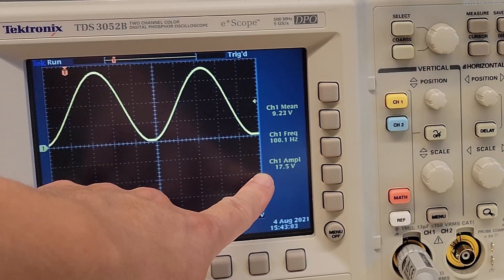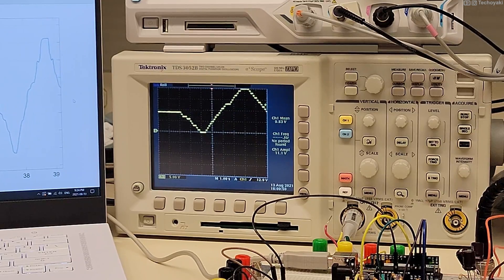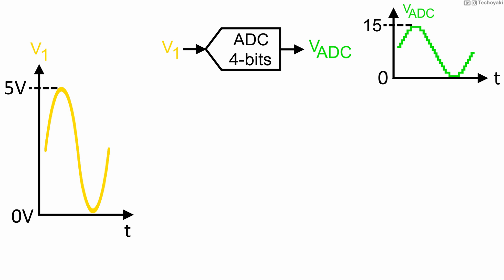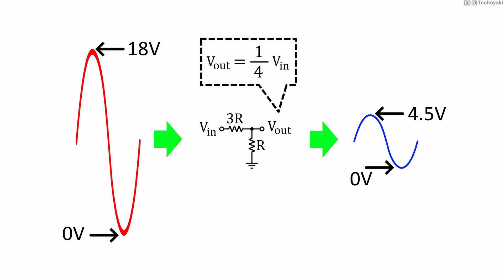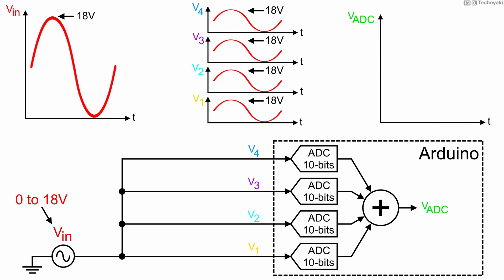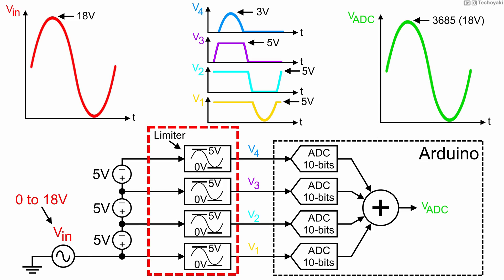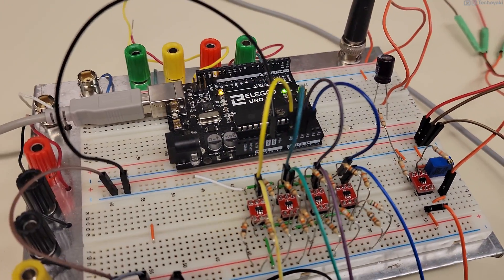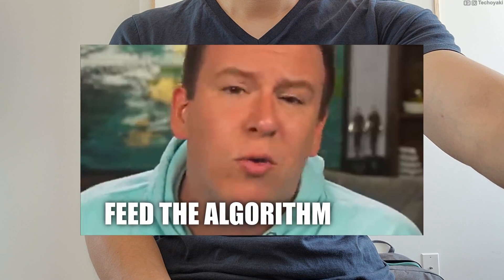Can you slice voltage signal?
My channel used to be called Techoyaki but changed it to juskim :)

0:00 - Intro with 18V signal going into the Arduino
0:43 - Preview of the circuit making this possible
1:29 - Should we use a simple voltage divider for the 18V signal?
2:07 - Quick review of ADCs
3:41 - Keeping same voltage step size to measure the 18V signal
4:37 - Importance of resolution
5:05 - I give you, the "Quantizer" circuit!
5:30 - Overview concept of the Quantizer
7:10 - Circuit to implement the Quantizer
8:10 - Few issues with the Quantizer...
9:33 - Wrap-up/conclusion ft. Dr. DeadBug